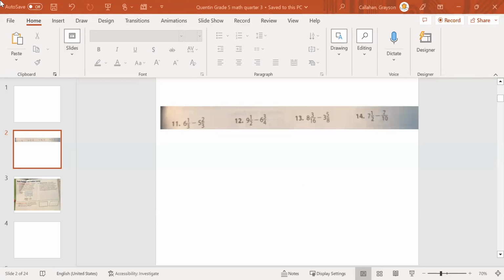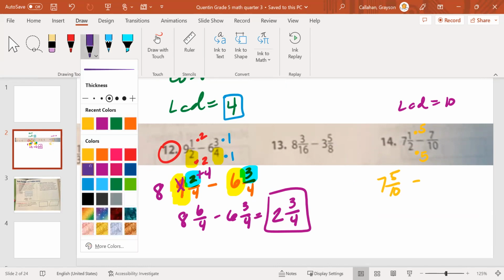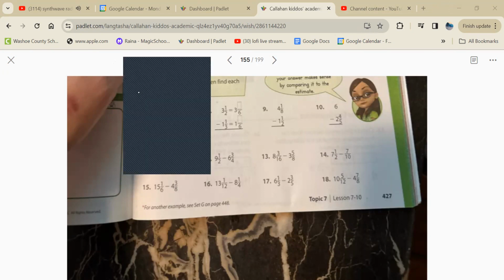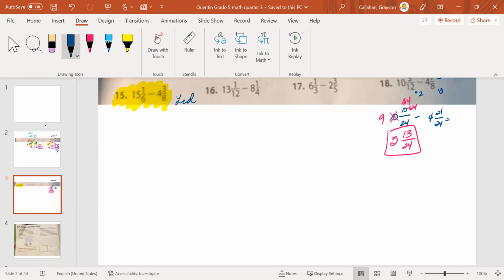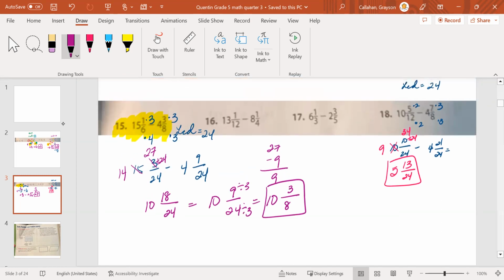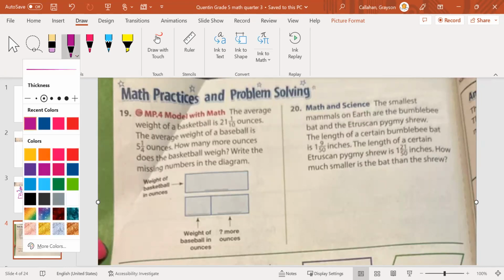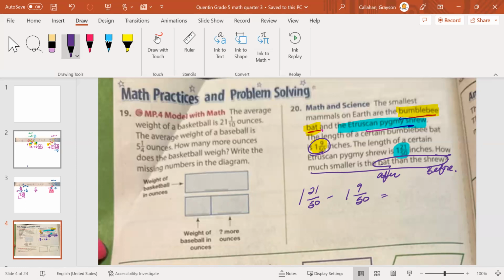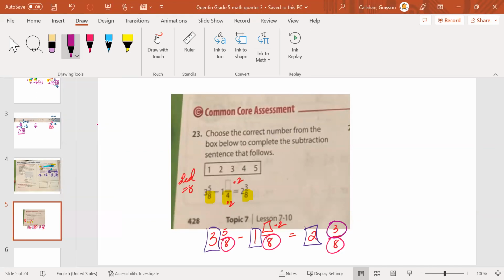Week 3 thursday Sem2 Math 5 add fractions w unlike denominators